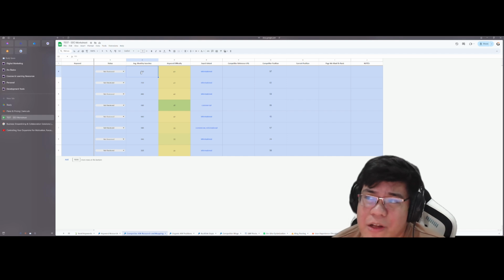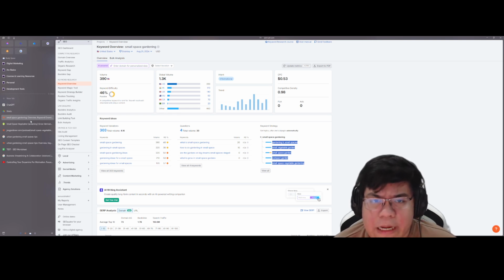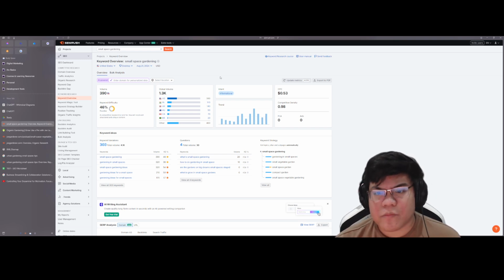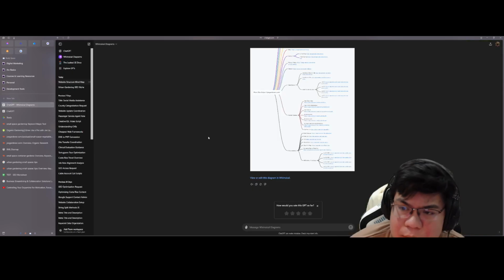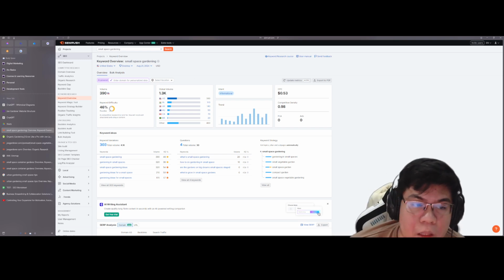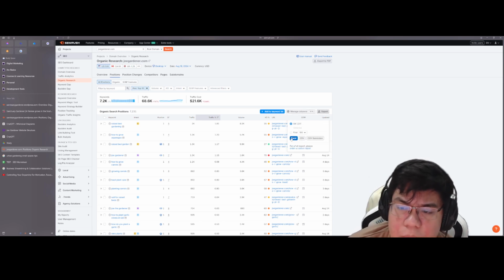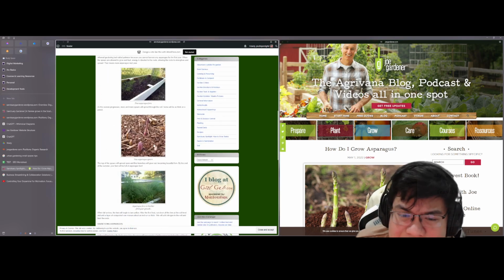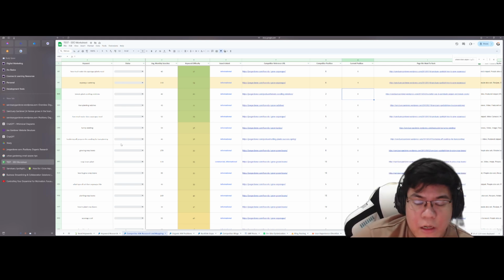Urban Small Gardening SEO Audit + Competitor Research KW Mapping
Keyword Research & Mapping (Real Workflow) — SERP Analysis, Topical Authority, & When to Use PPC

If you’re starting from scratch (or stuck), this video walks through a practical, no-fluff workflow for keyword research and mapping—from validating a niche to building topical authority, analyzing search intent, and deciding when paid ads beat SEO. I show how to vet competitors in SEMrush, pull data into a spreadsheet, compare content gaps, and turn insights into an actionable content map.

👉 Need help implementing this for your site? Work with us

You’ll learn:
Picking keywords by intent (and sanity-checking with live SERPs)
Turning competitor data into a keyword map
Prioritizing low-KD topics without losing the bigger strategy
Structuring content to earn authority and avoid “crawled, not indexed”